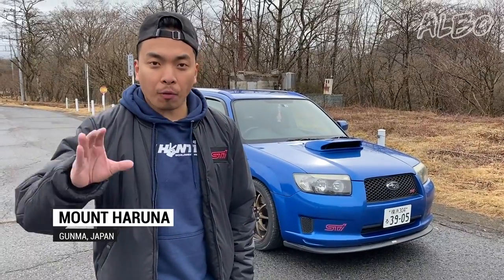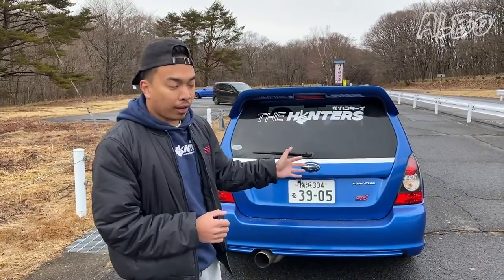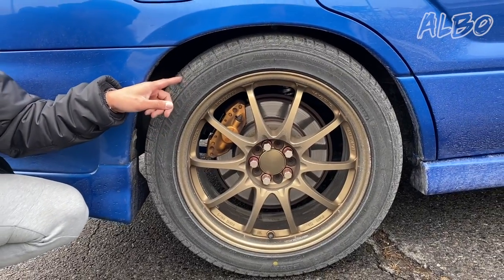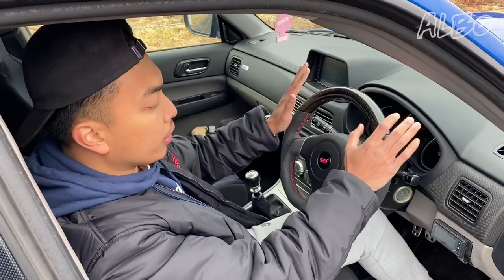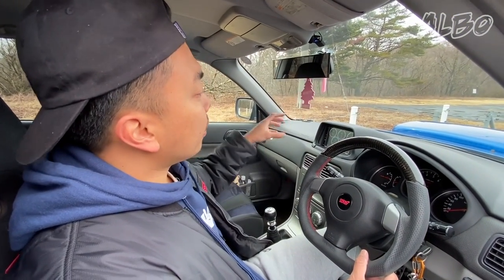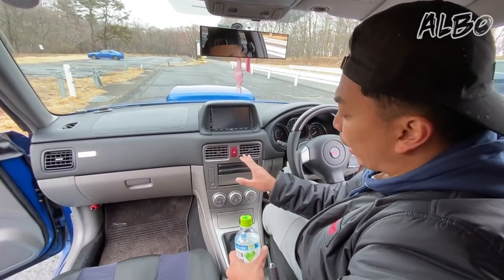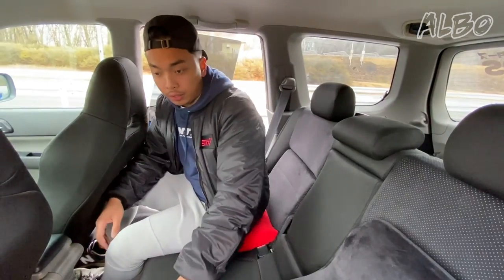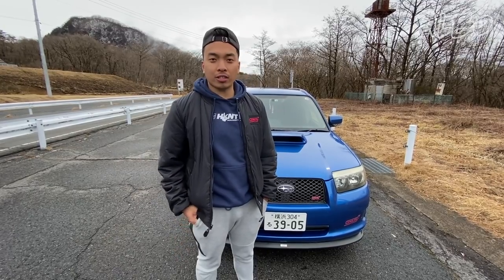Full Tour of My Subaru Forester STi!!!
Here's a full walk-through of my SG9 Forester STi!